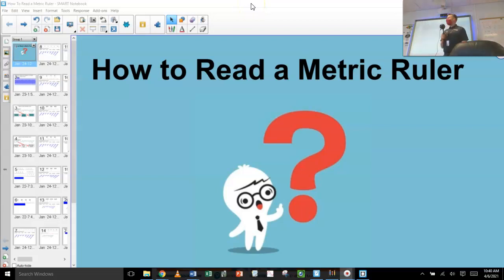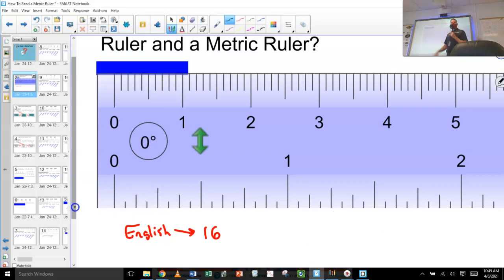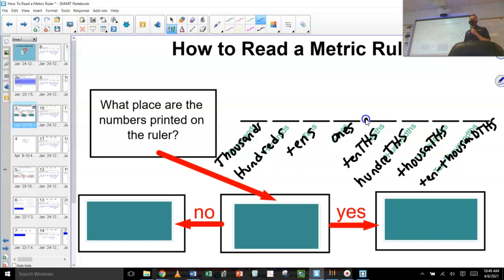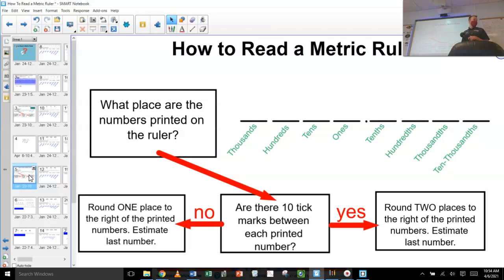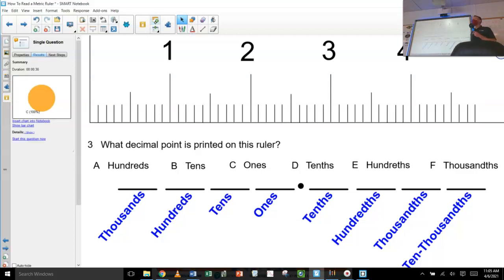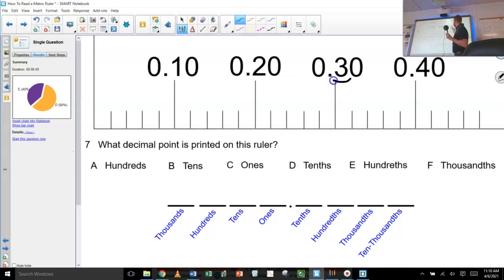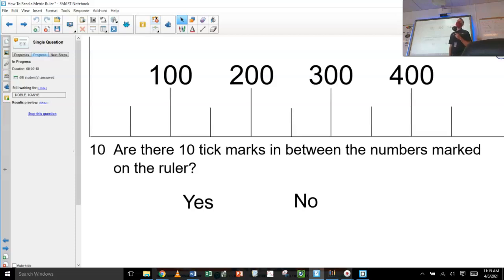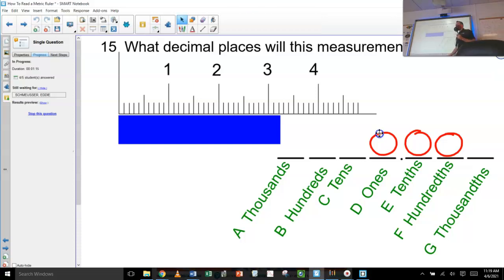Integrated Science: How to Read a Metric Ruler 1